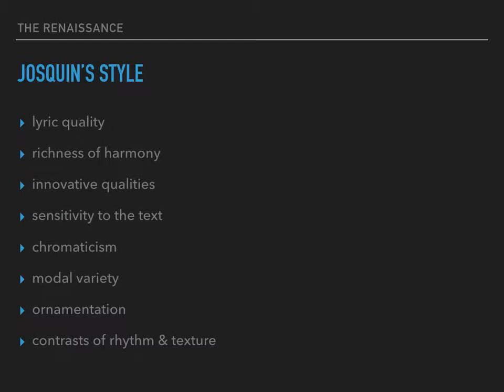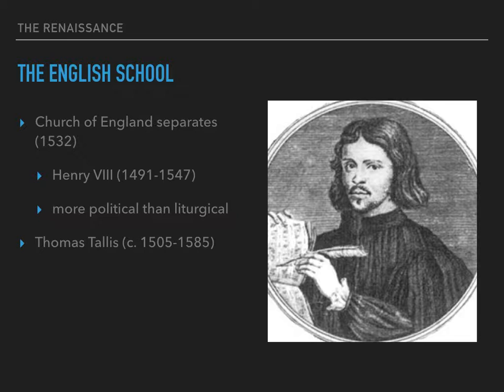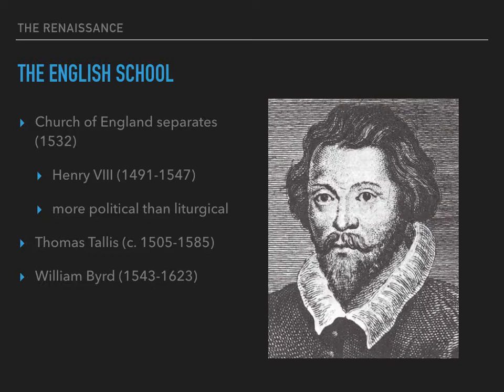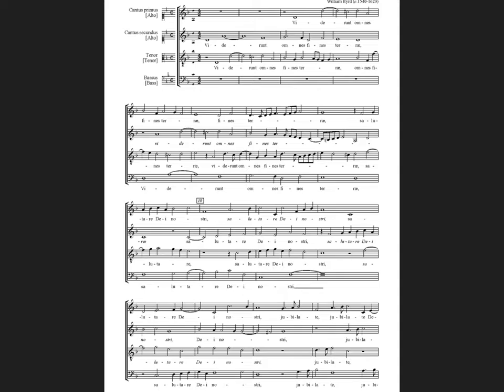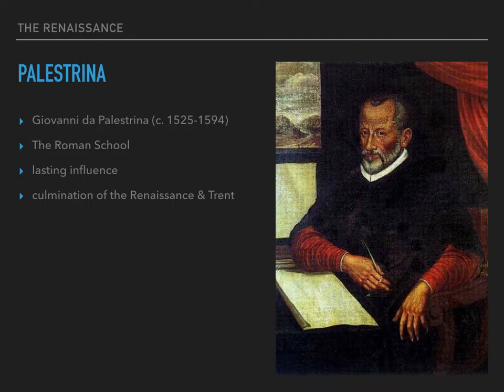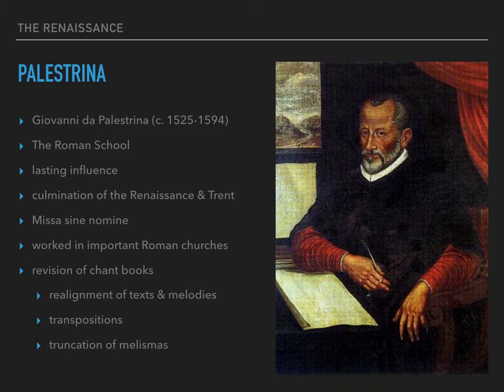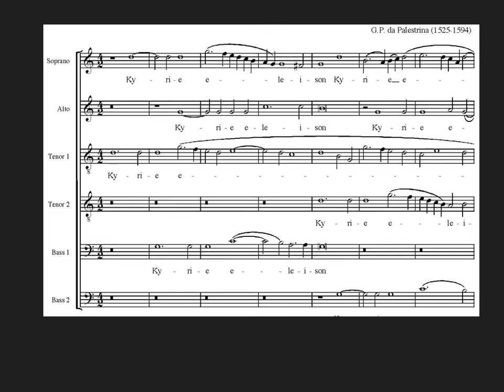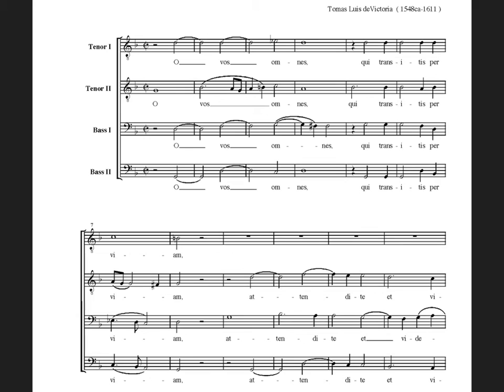The Mass and Its Music Lecture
Final portion of class discussion on Josquin, Palestrina, Byrd and Victoria.